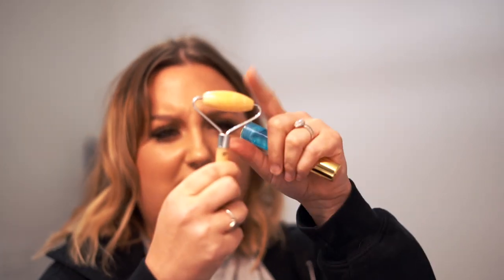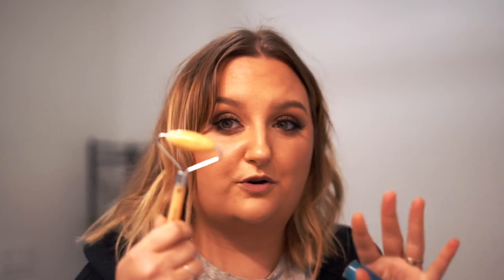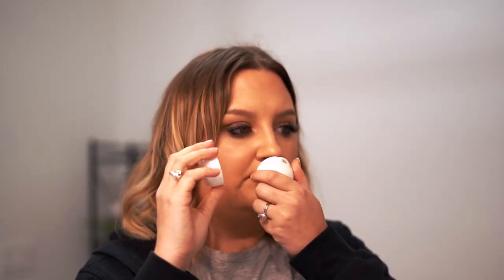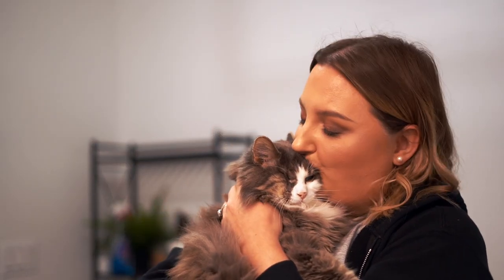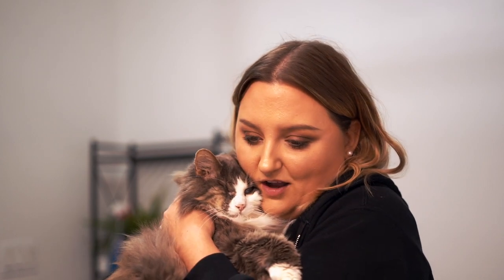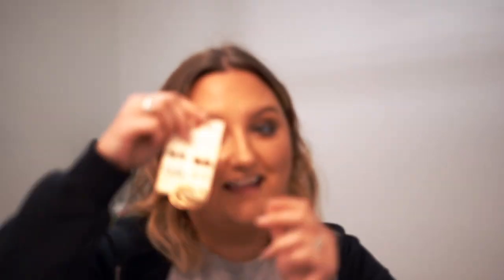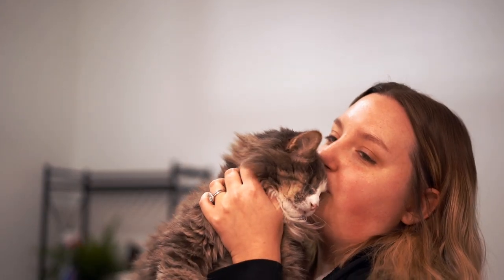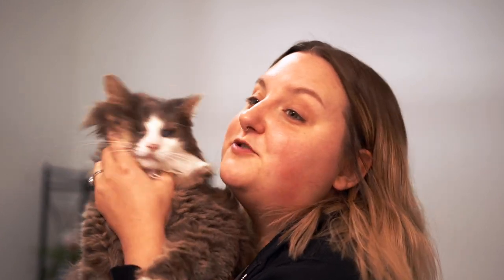LAID BACK CHILL SKINCARE/NIGHT TIME ROUTINE + CHAT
hey guys! Today I wanted to remove my makeup and just hang out and chat about my current skincare routine, I got a skincare fridge in the mail and thought that I would plug it in and see if I like it! Come hang out and chat while I do my nighttime routine!

*Tatcha One Step Camellia Cleansing Oil

*Tatcha Silk Peony Melting Eye Cream

*Tatcha Water Cream Moisturizer

*The Ordinary 100% Cold Pressed Rose Hip Seed Oil

*IT Cosmetics Citrine Roller

♦ SOCIAL MEDIA ♦
F A C E B O O K
S N A P C H A T
Username: rawbeautykristi
RawBeautyKristi

Kristi
xoxo